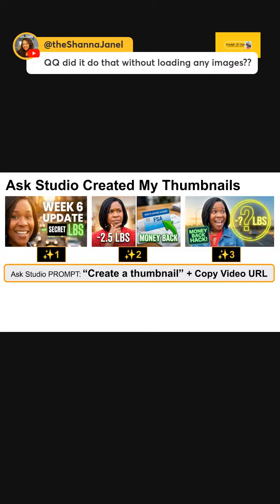AI FIXED MY CTR!😳| ShopTalk Ep. 96 📱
📱Mobile- I used YouTube’s Ask Studio AI to create a thumbnail concept using my own photo… and then tested it against what I would normally create. No guessing. No outside tools. Just YouTube showing me what it thinks will perform 🤖 I used Ask Studio AI to break down my channel performance, generate title ideas, and even help create a thumbnail concept using my own photo.

No outside tools. No guessing. Just YouTube’s built-in AI showing what works (and what doesn’t) 🤖📊

In this ShopTalk episode, I’ll show you:

How Ask Studio AI works inside YouTube Studio
How to use it to improve titles and CTR
How it can help guide your thumbnails and strategy
What YouTube is actually telling you about your channel performance

If you’re trying to grow on YouTube right now, this is one of the most underrated tools you can start using for free.

👇🏾 Drop your CTR or last video performance in the chat and we’ll break it down live.